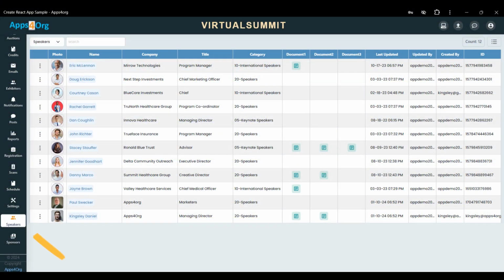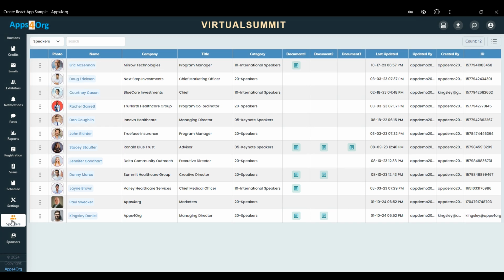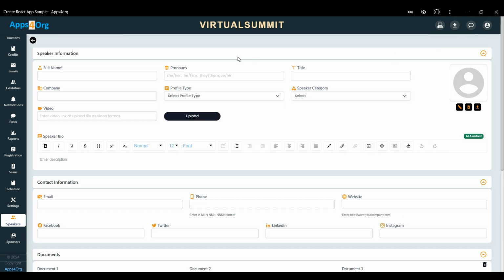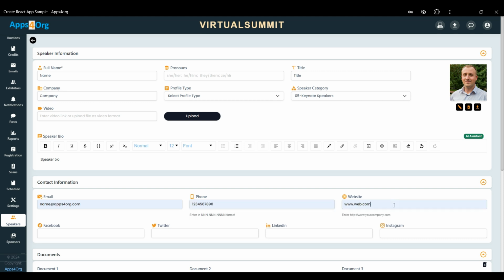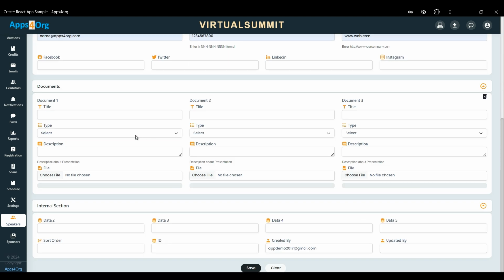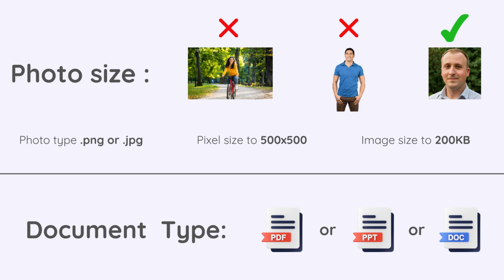How to add speaker profile | Apps4Org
Learn how to add a speaker profile for the conference.

This concise tutorial walks you through the step-by-step process of adding speaker profiles to your event platform, ensuring your speakers are properly showcased. A well-presented speaker profile helps attendees learn about the speakers and their expertise, enhancing the overall event experience.